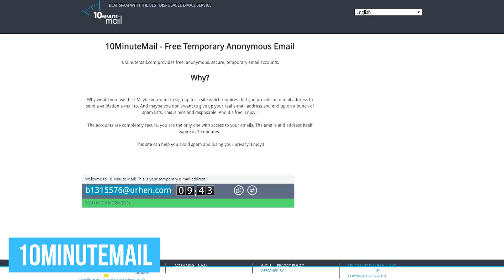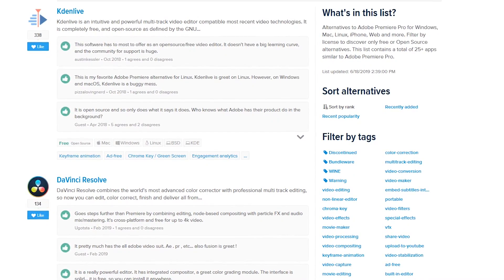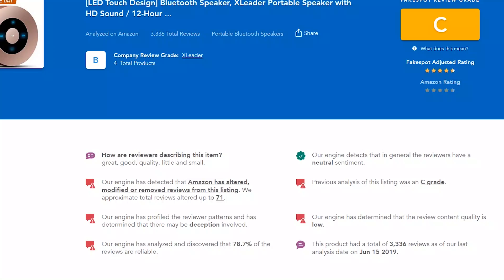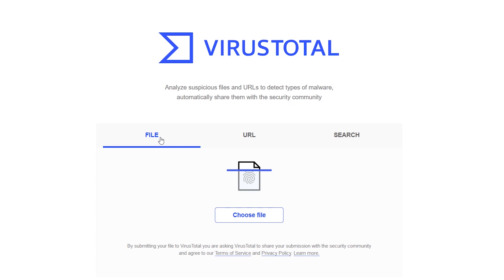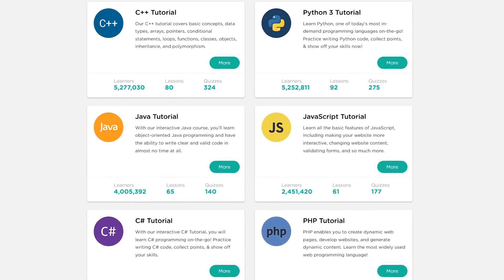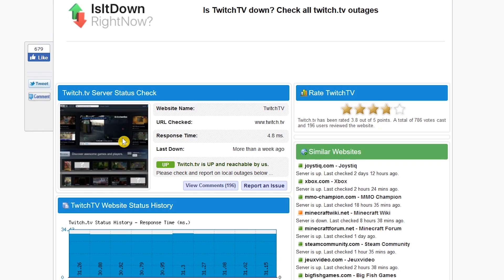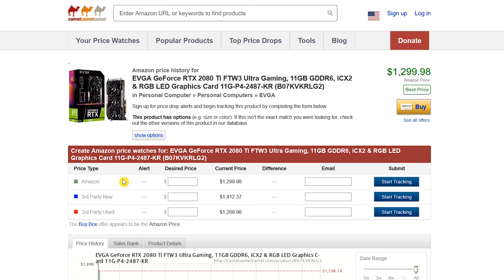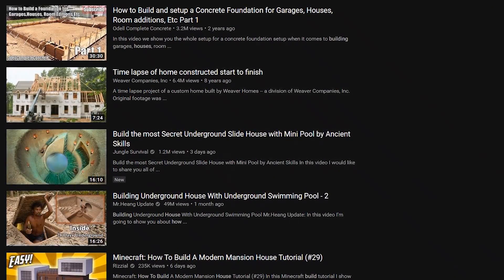Top 10 MOST USEFUL WEBSITES You Need To Know!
In this top 10, we'll show you the most useful websites on the internet. Over the years, I’ve shown you hundreds of sites. Some of which were more helpful than others. To determine the best of all those websites I’ve shown you, we’ve narrowed down the list and will show you more than 10 of our absolute favorite websites we think are the most useful.

0:27 Free Anonymous Temporary Email
1:05 Find Software Alternatives
1:46 Free Online Courses
2:13 Analyze & Identify Fake Reviews
3:21 File & URL Scanner
4:29 Check If Your Email Has Been Compromised
5:12 Learn to Code for Free
5:43 Free Repair Guides
6:22 Check If a Website is Down or Not
6:54 Software Package Manager
7:39 Price Tracker & History Charts
8:22 Fact Search Engine
8:55 Video Sharing

Have I Been Pwned?
IsItDownRightNow?